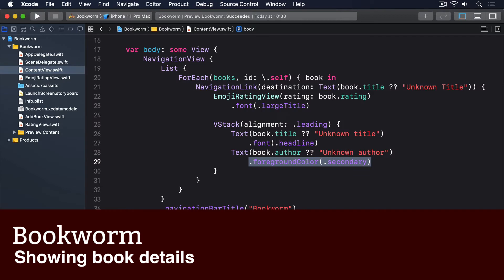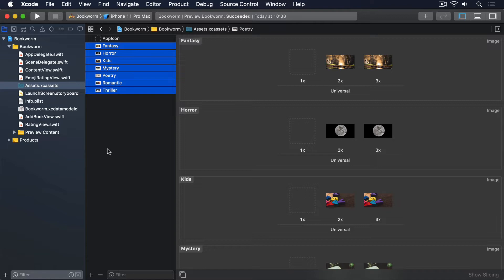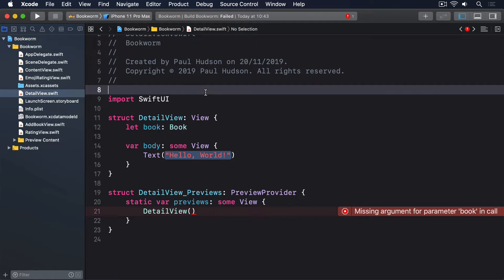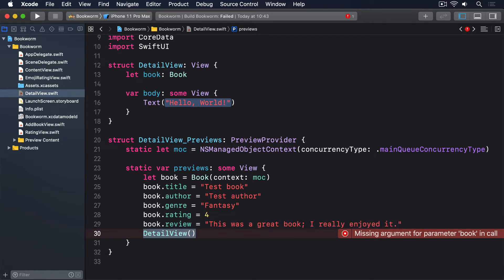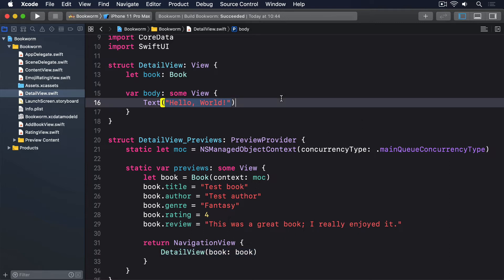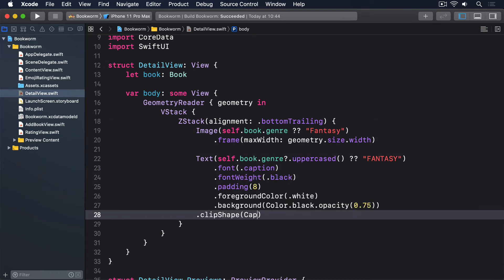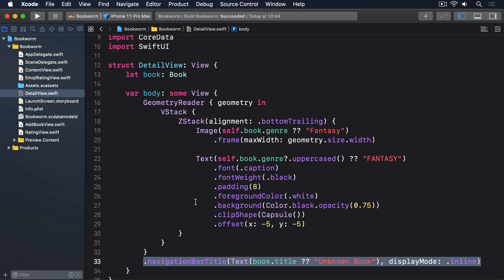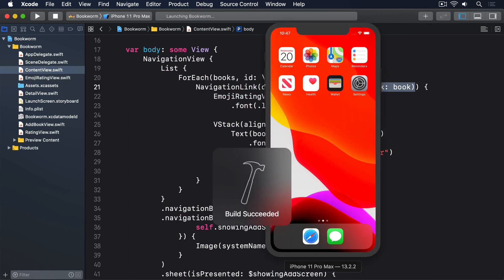(OLD) Showing book details – Bookworm SwiftUI Tutorial 7/10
In this project we build a book review app using Core Data, @Bindable, and custom UI components.